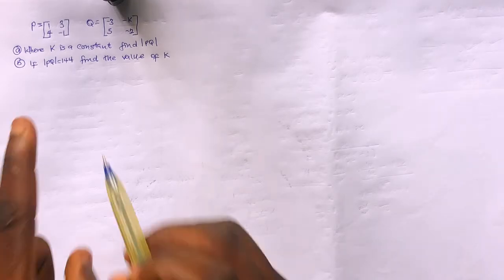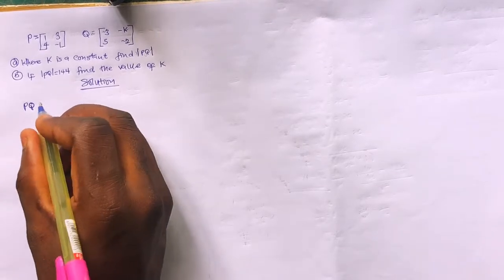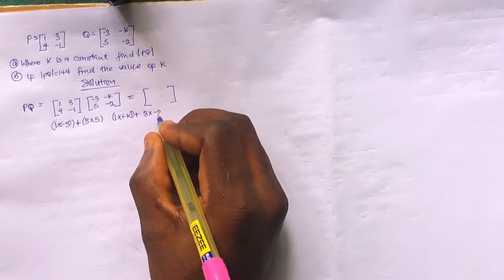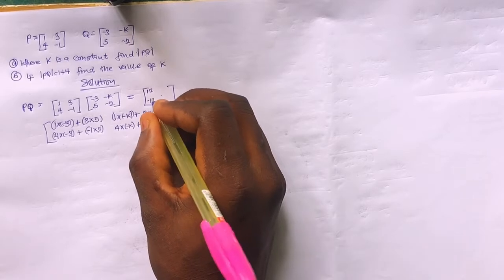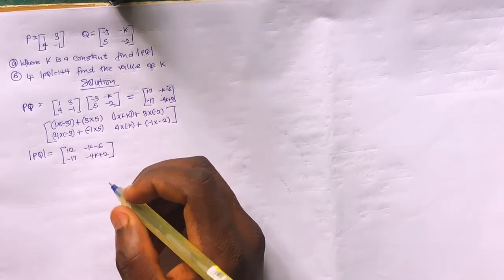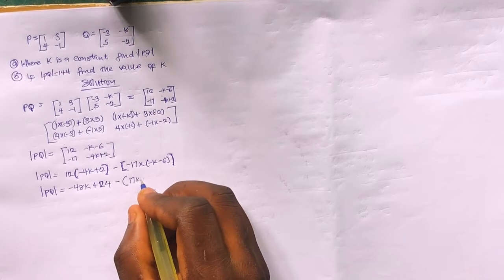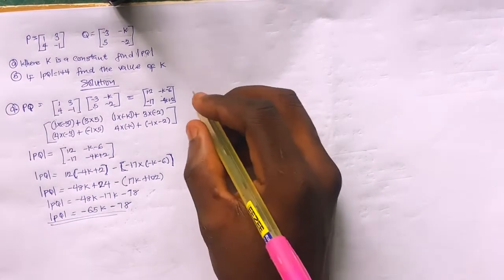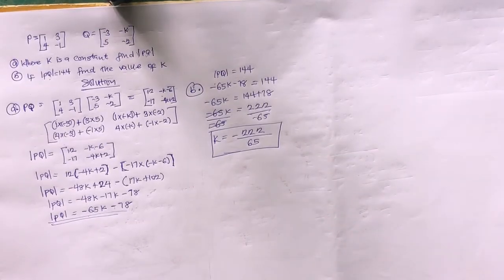How to solve Determinant and constant of a matrix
In this video I’ll be showing you how to solve the determinant and constant of a matrices
Equation problem

Where K is a constant find the determinant of PQ, if /PQ/ =144 find the value of K
How to find the determinant of matrix